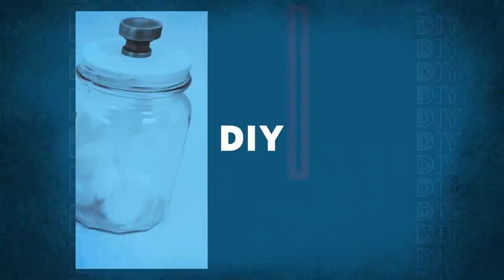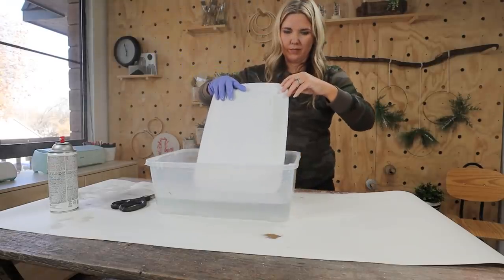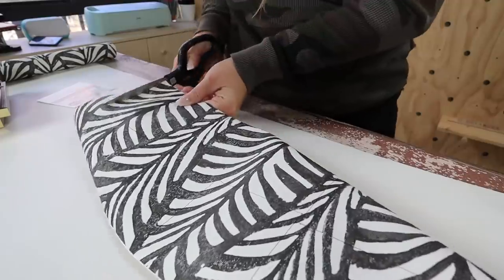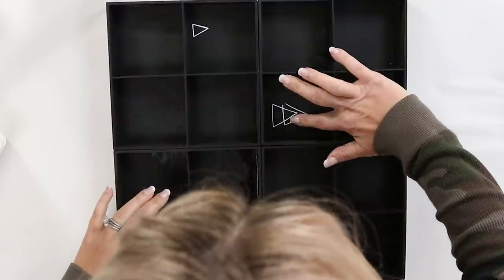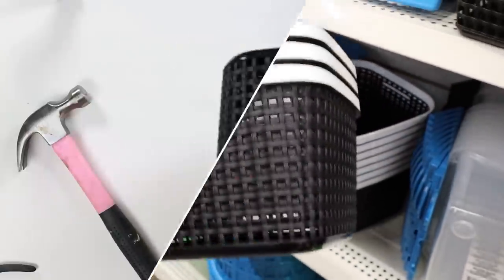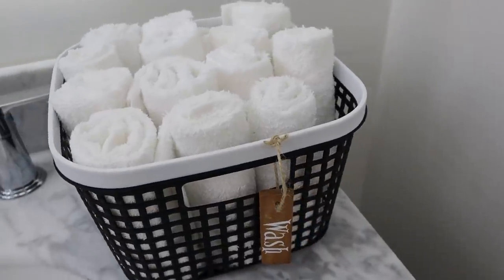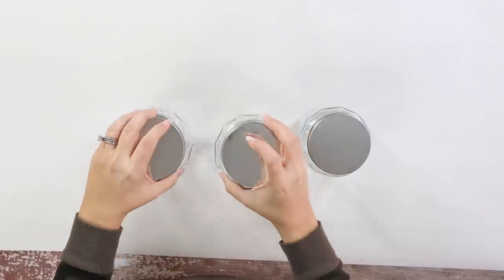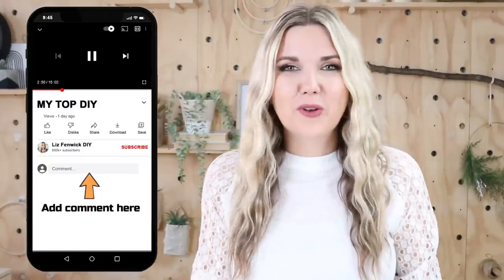DIYed my bathroom with $1 items from Dollar Tree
Dollar Tree Bathroom DIY - BUDGET FRIENDLY BATHROOM IDEAS

Products Used in video:
Krylon Sea Glass Ice Spray Paint
My Scissors
My Glue Gun
Flat Black Spray Paint
Foam Brushes
Wire Cutters
My Drill
Golden Oak Wood Finish
Jute Twine

WRITE ME!